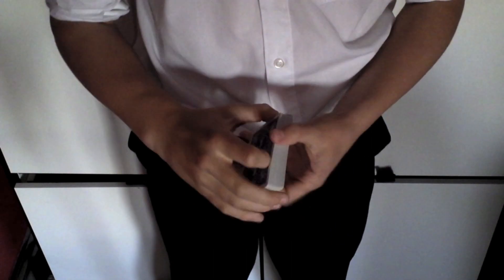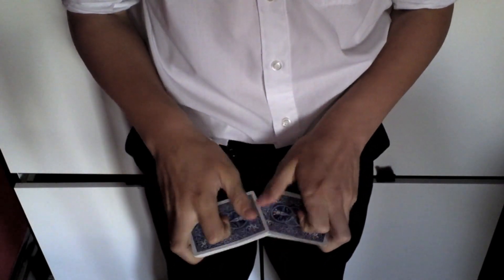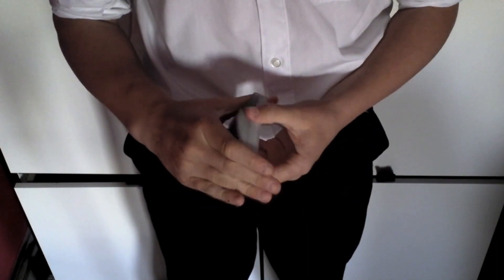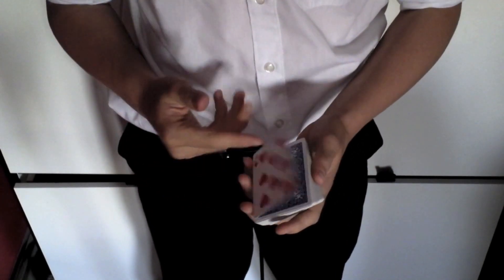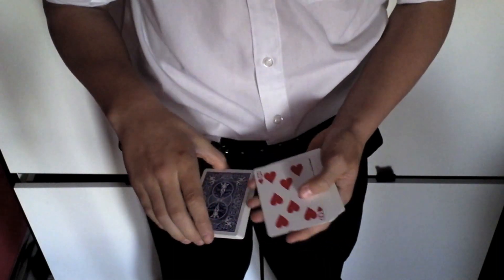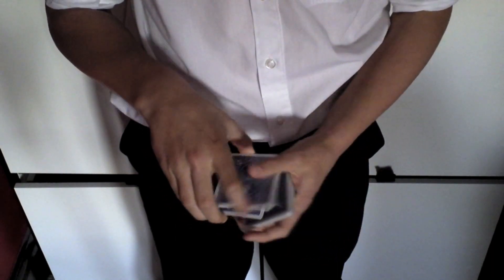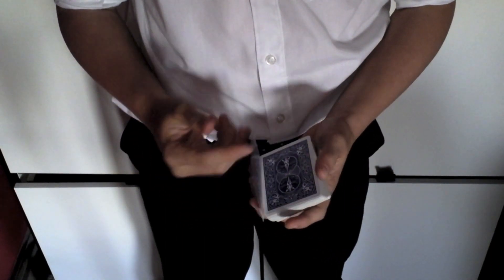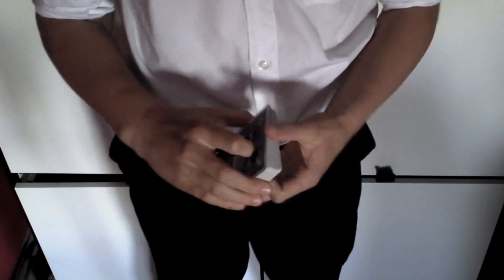Amazing Card Control - The Air Control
Tell me what you think. I have been working on this for a while so I really want to hear your feedback. And please no 'figured it out' comments you have no idea how annoying it is.